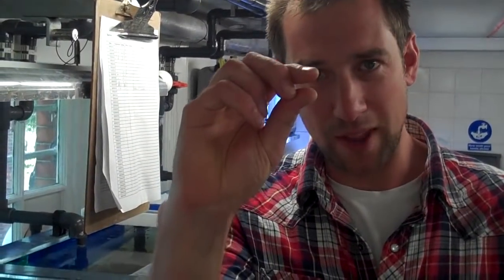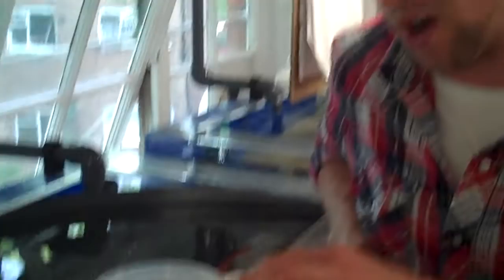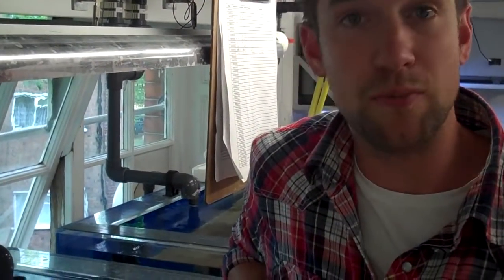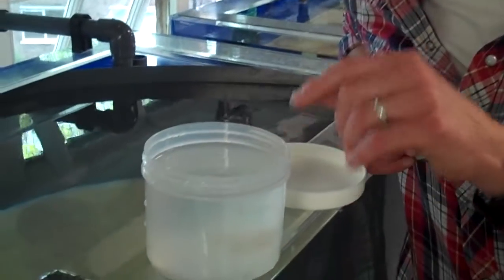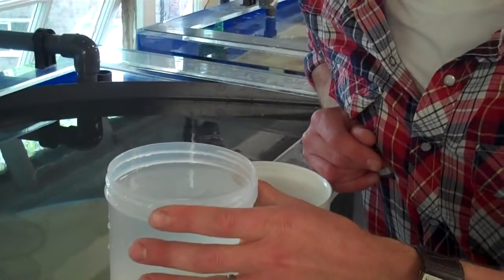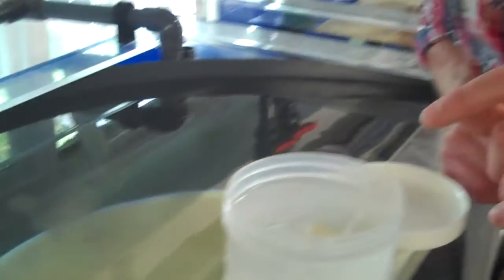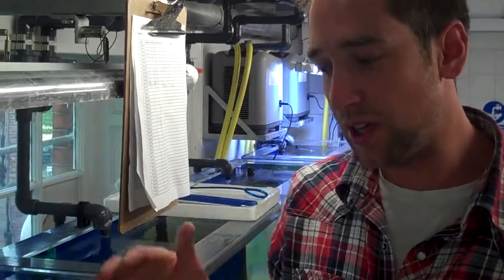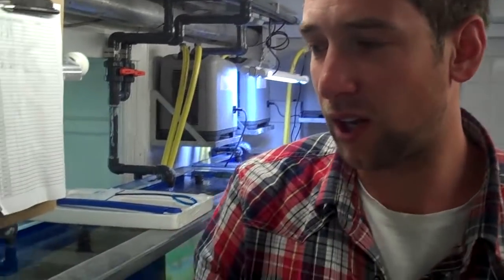Jellyfish reproduction at The Horniman Museum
Jamie Craggs, Aquarium Curator at The Horniman Museum, explains about Jellyfish reproduction and the breeding programme at The Horniman Museum